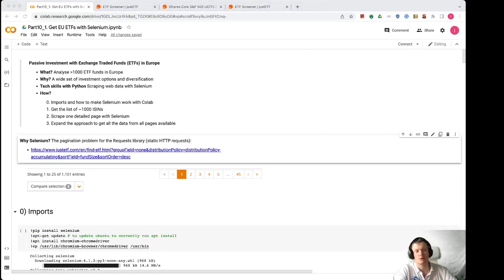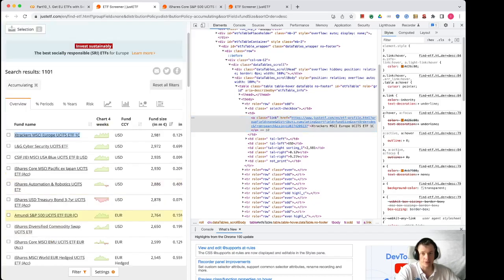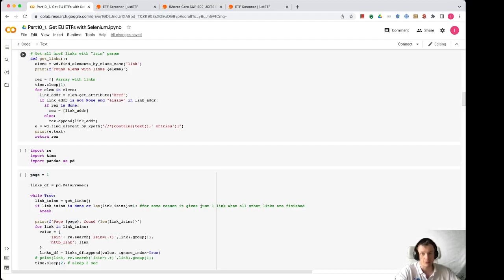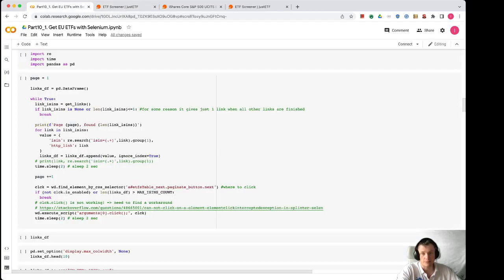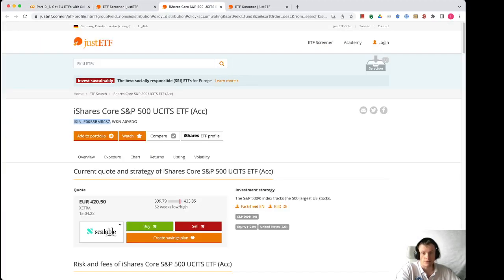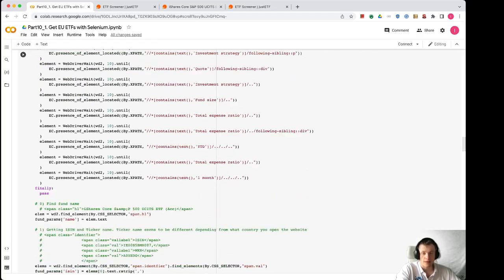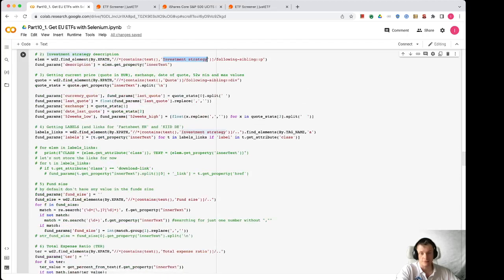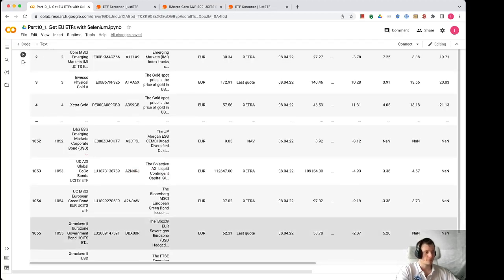Scraping Exchange-Traded Funds (ETFs) information with Selenium in Python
Advanced web scraping in Python using Selenium web driver when you need to functionality like clicking buttons or waiting for elements to appear after the javascript code is executed on the website.

* 00:00:05 Introduction and the plan
* 00:01:05 Why use Selenium?
* 00:02:50 Imports
* 00:03:15 Downloading ETF identifiers list (ISINs)
* 00:07:10 Scrape one full ETF page
* 00:12:50 Running the algorithm to get the full data on more than 1000 ETF pages

You can read the full article "Passive Investing with ETFs in Europe" on the It performs a thorough visual analysis of a Pandas dataframe obtained from scraping in this video